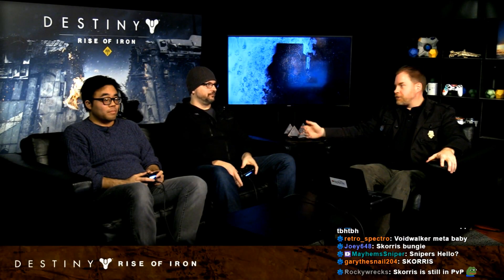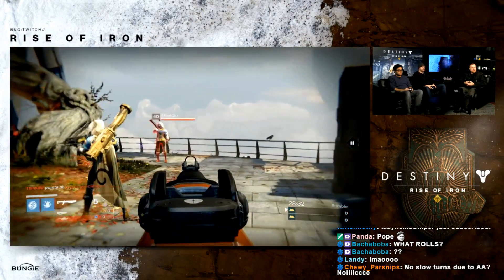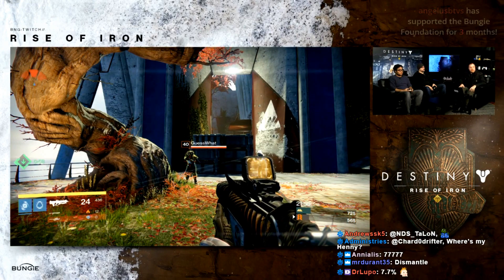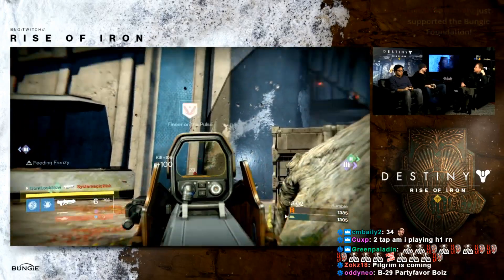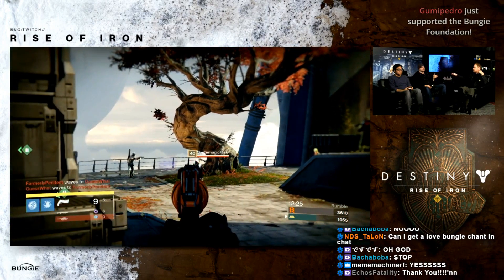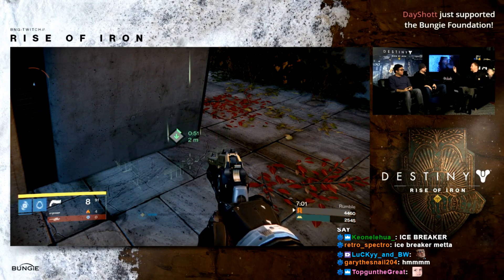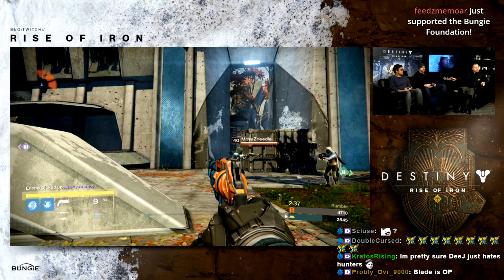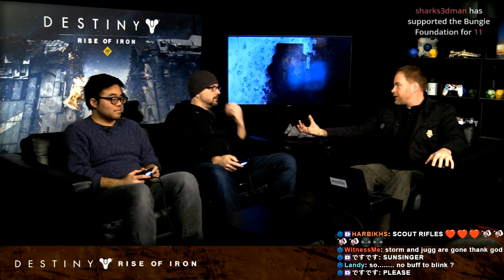PVP UPDATE - R.I.P CLEVER DRAGON, R.I.P. SHOTGUNS, AUTO RIFLE BUFF & MORE!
DESTINY NEW UPDATE changes happening to destiny the game. New info from bungie regarding new updates to pvp, changes to warlock, hunters, titans & much more.